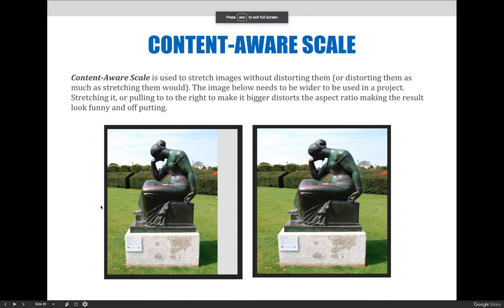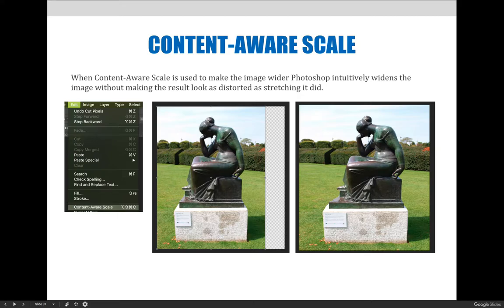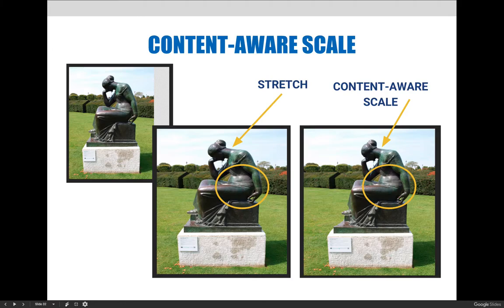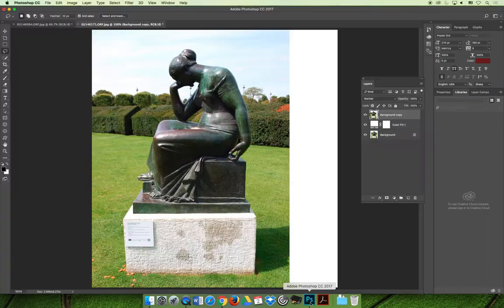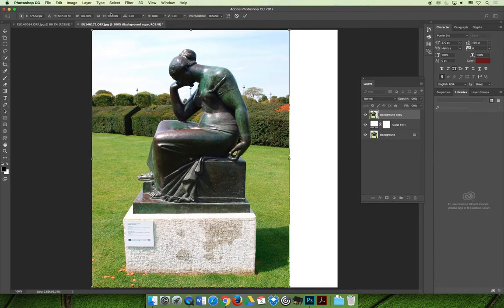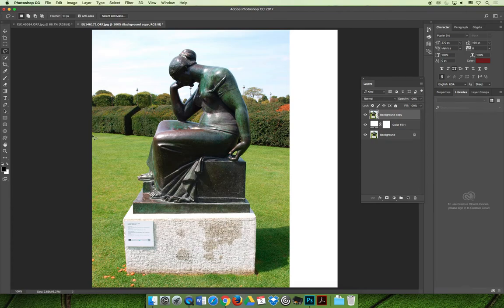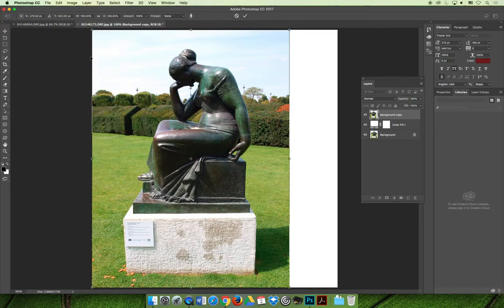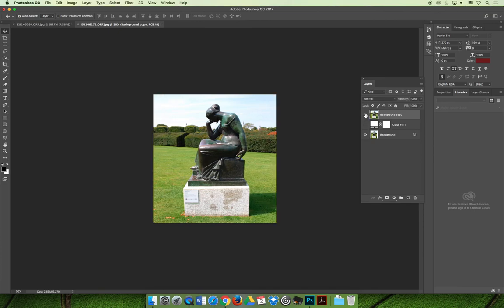ART 1280 – Module 05 / Modifying Layer Content (VIDEO 08)